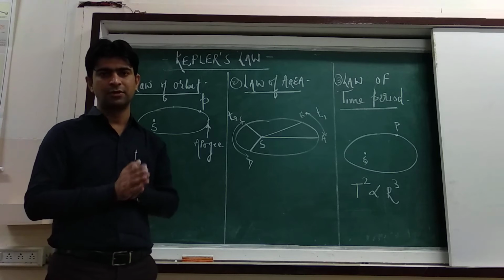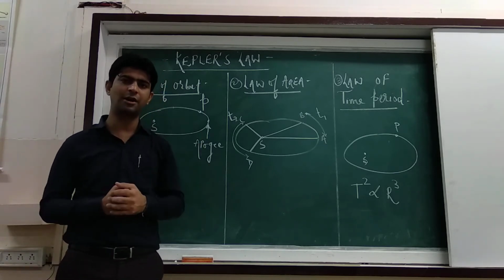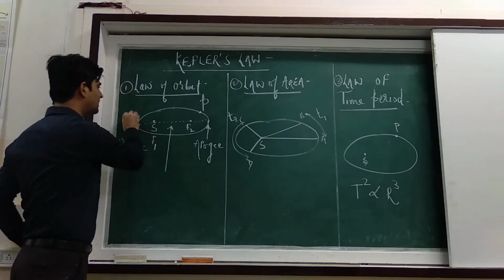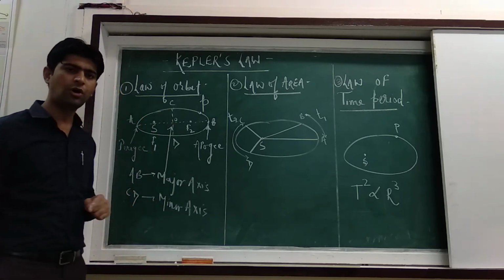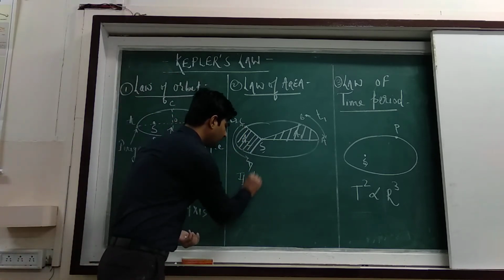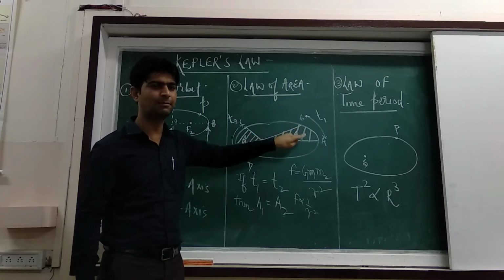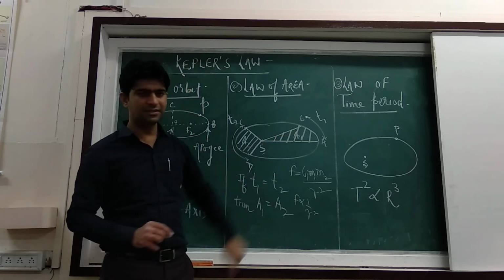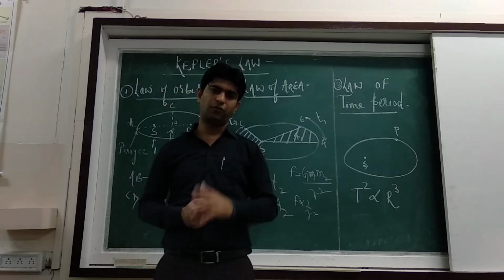Kepler's Law of Planetory Motion by Yogesh Popat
Kepler's law